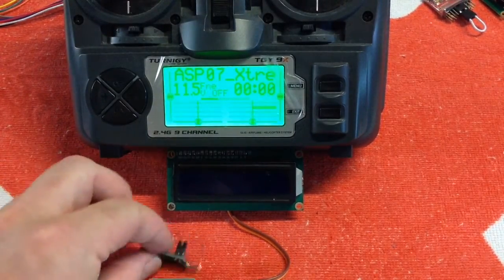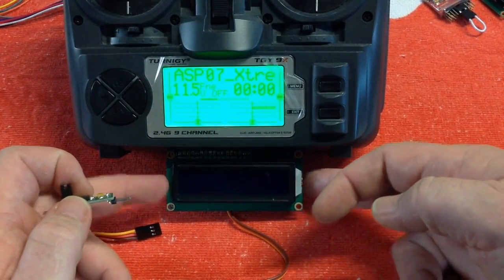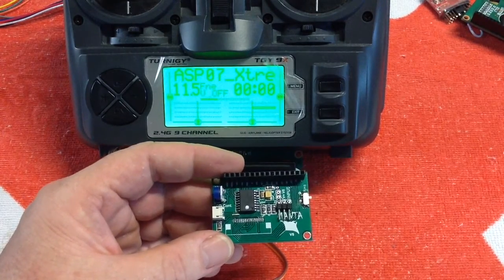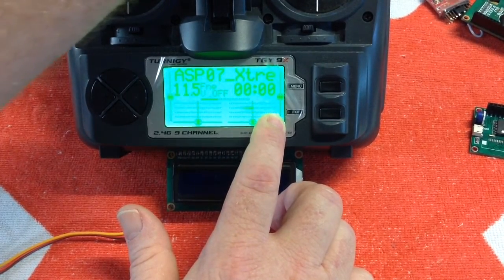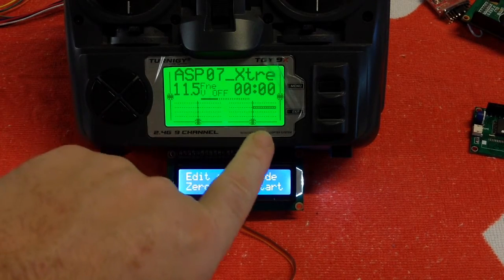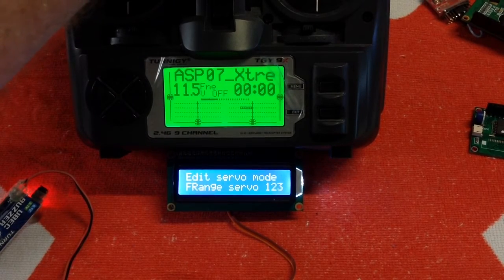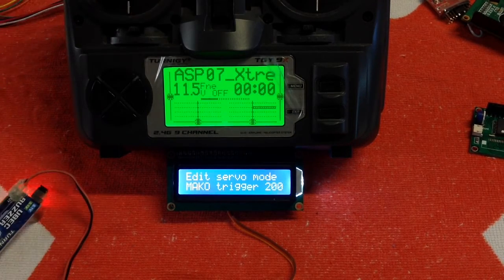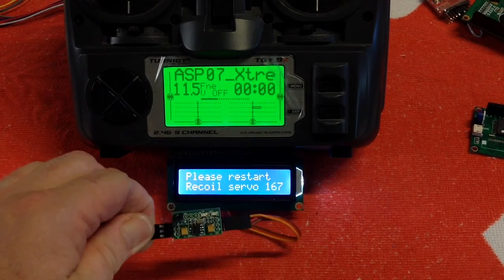Sirvoe Programming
How to program your Sirvoe board using a standard radio/receiver setup.